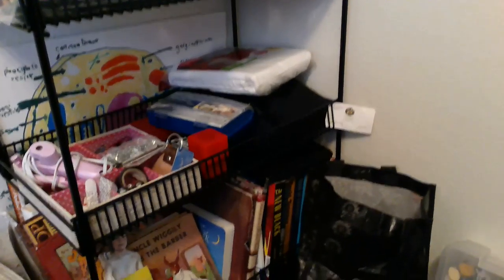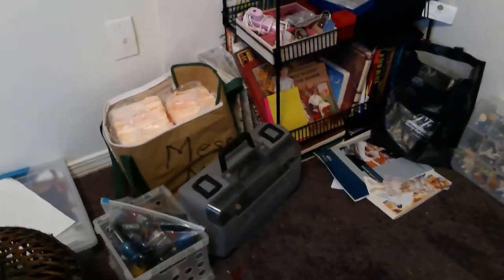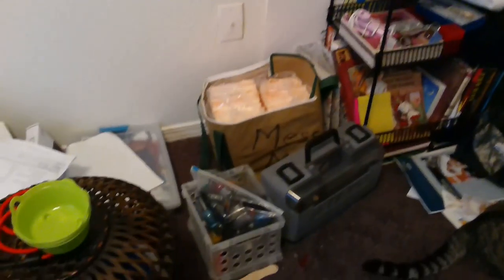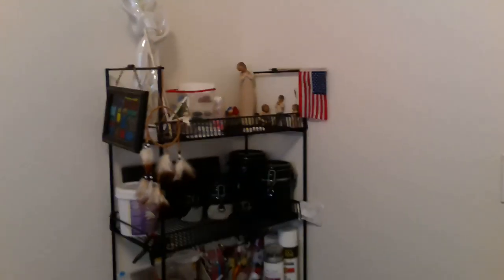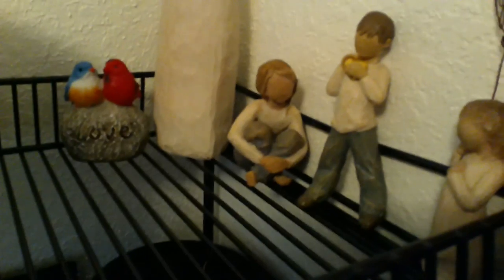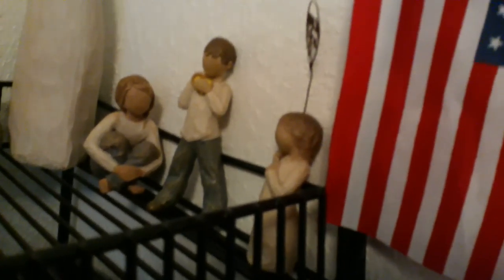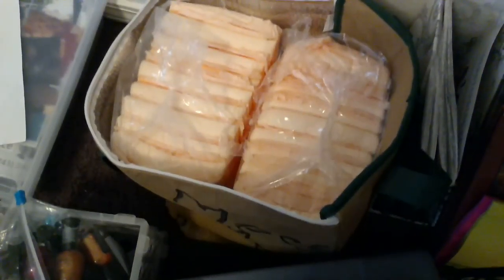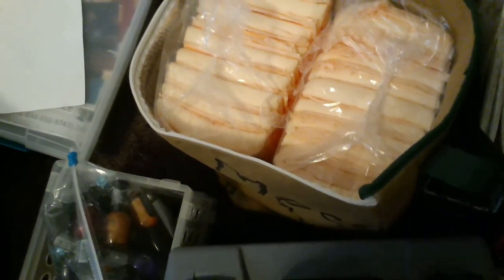No Phone Zones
I love crafts and made this video with the help of my talented daughter. My apartment has three no phone zones. I'm still working on the buckets for them, but maybe you can see what I have and give me some ideas.Go to learn more about me and my movement. Thanks, Becky